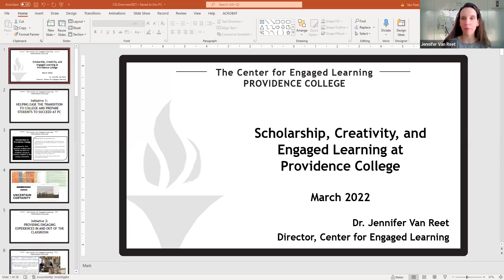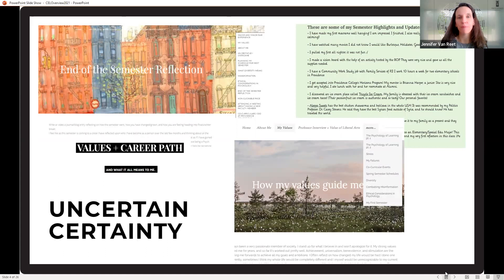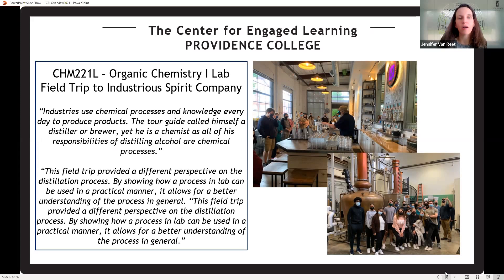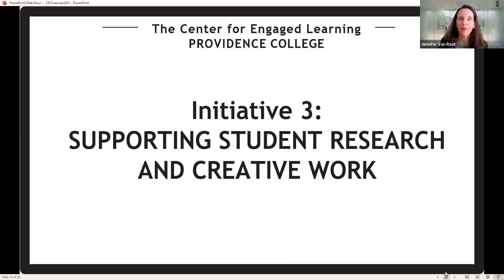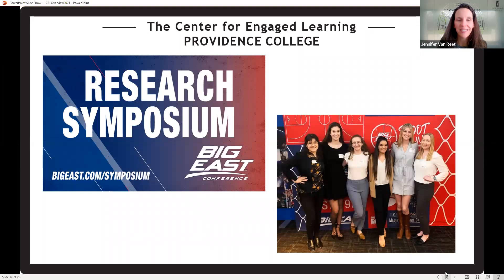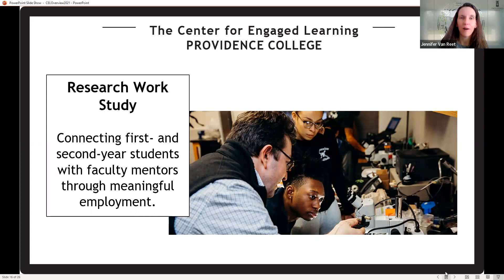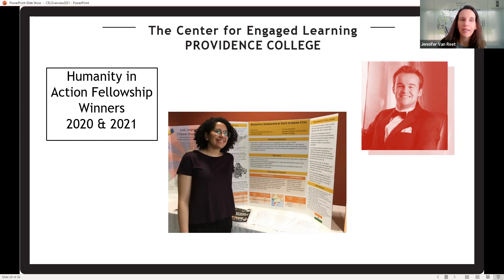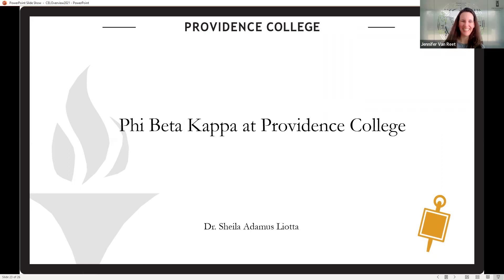Engaged Learning & Celebration of Student Scholarship and Creativity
Learning at Providence College goes far beyond the classroom and the Center for Engaged Learning is designed to support students in taking ownership over their education. This session outlined the Center's initiatives, including undergraduate research, first-year advising, and programs to build academic resilience, intellectual curiosity, and human flourishing. Hear from Dr. van Reet, the Director of the Center for Engaged Learning, discuss enhancing the academic experience with undergraduate research and internships. You will also hear from Dr. Shelia Adamus Liotta, Dean of the School of Arts and Sciences, discuss the chapter of Phi Beta Kappa at Providence College. This webinar was filmed for admitted students but may be helpful for those at any stage of the admission process.